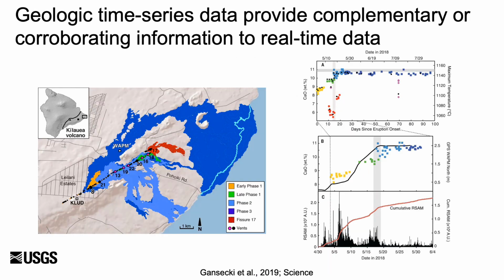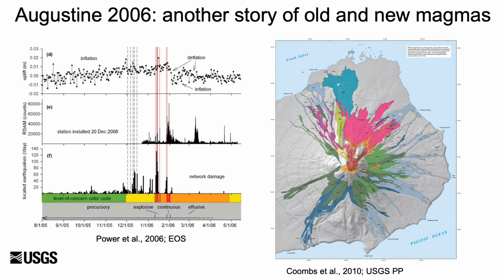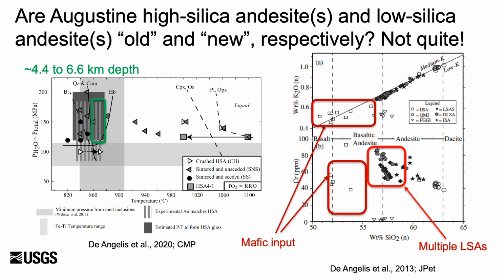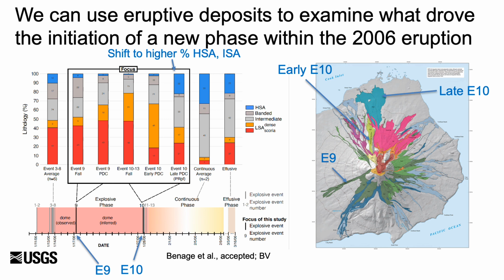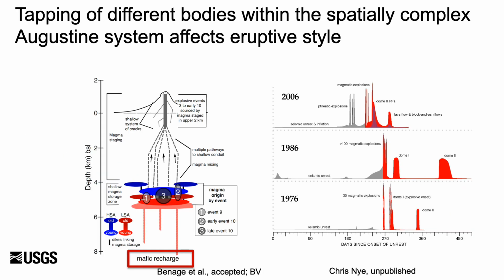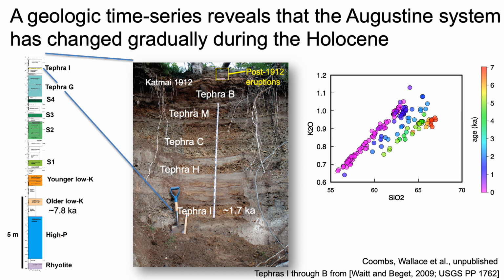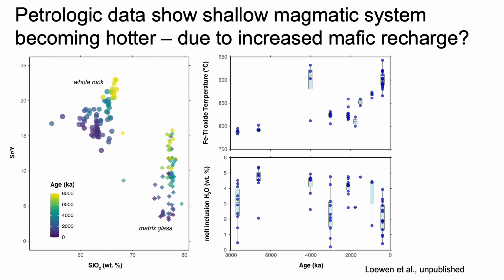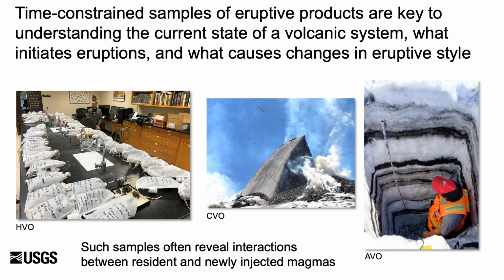From Millennia to Minutes: Life Cycles of Volcanoes and Eruptions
Arc volcanoes often show evidence for new magma coming from the lower crust and interacting with old magma in the shallow crustal storage system. This presentation examines the interplay of old and new magma, and the importance of collecting samples during an eruption and over longer periods to create time series information that can reveal where a volcano is in its life cycle, and how the volcano might respond to the introduction of new magma. This virtual presentation was given at the American Geophysical Union (AGU) Fall meeting.